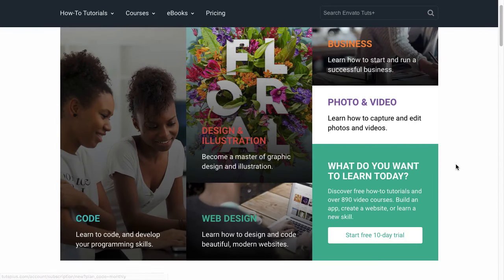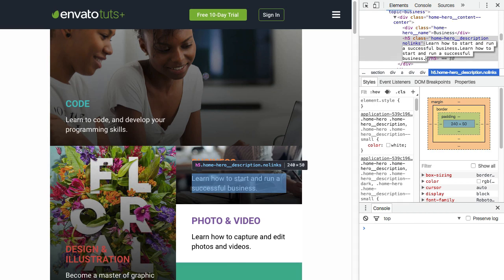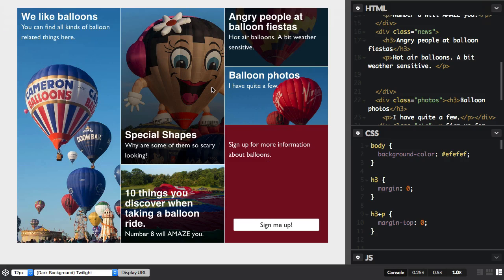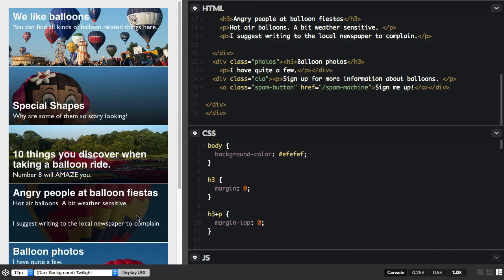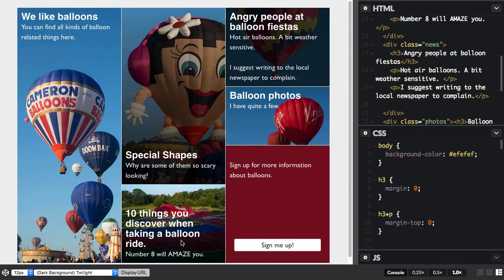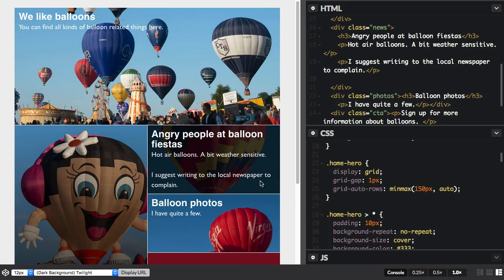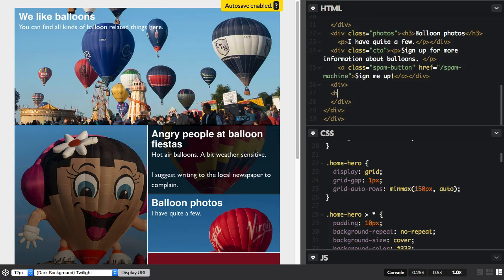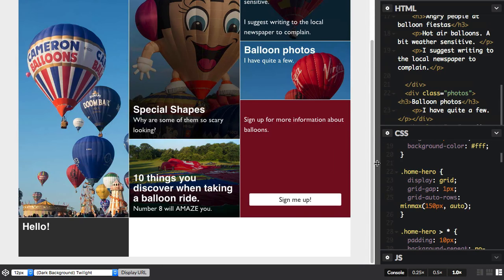CSS Grid Demo - Multiple Image Hero Layout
Using CSS Grid Layout and a touch of flexbox to build a more forgiving hero image block that can cope with additional content or additional boxes.